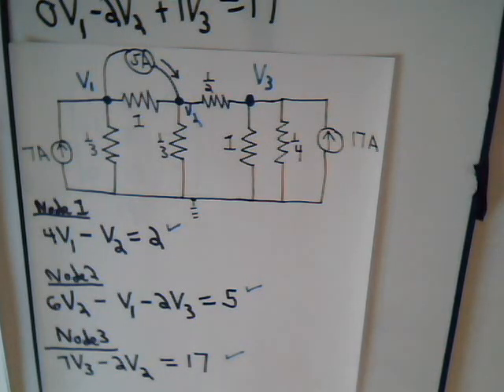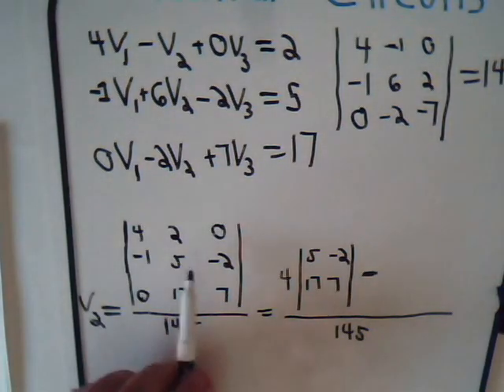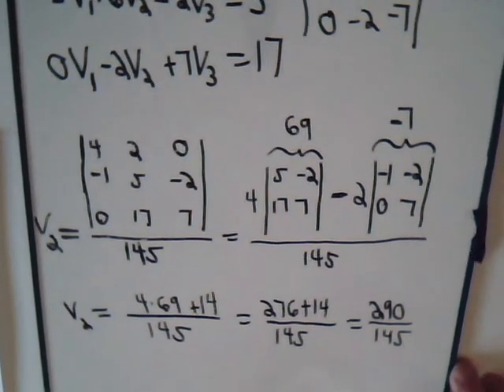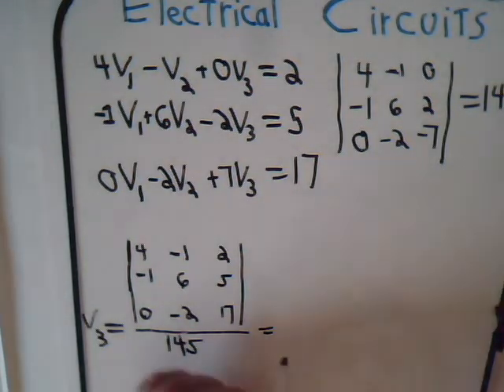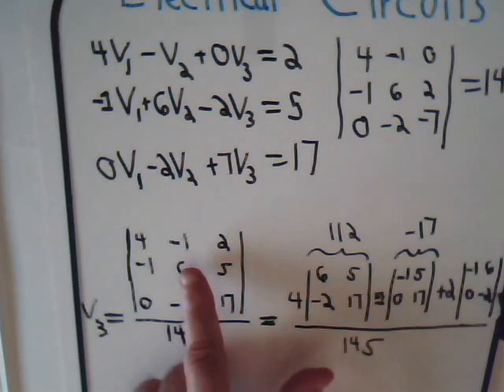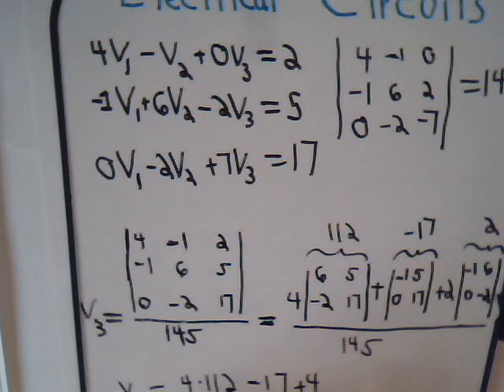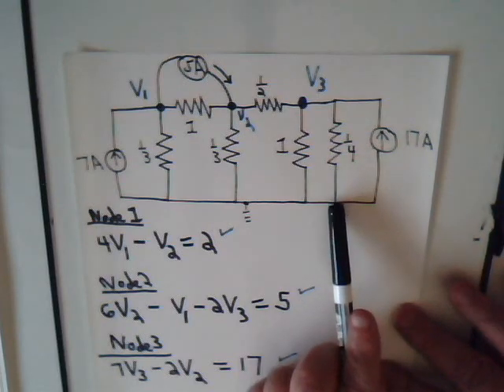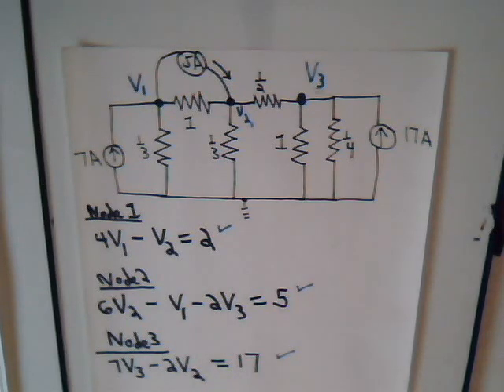Electrical Circuits Video 31: Nodal Analysis Format Approach Example #2 Part B